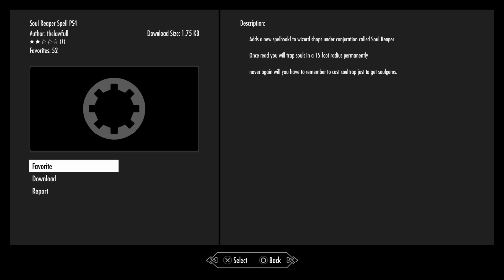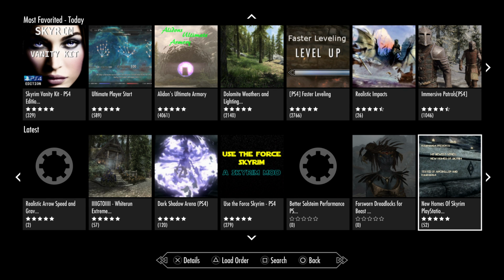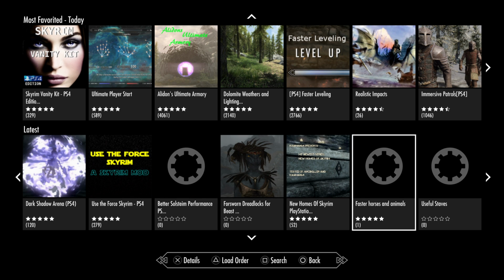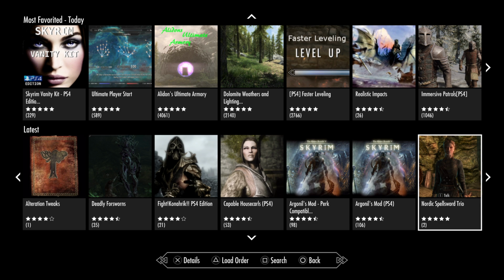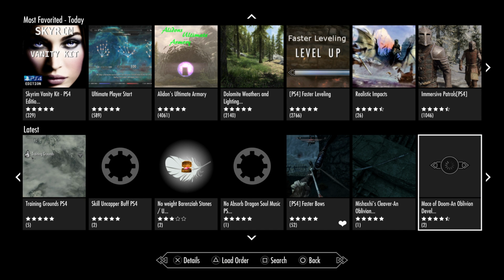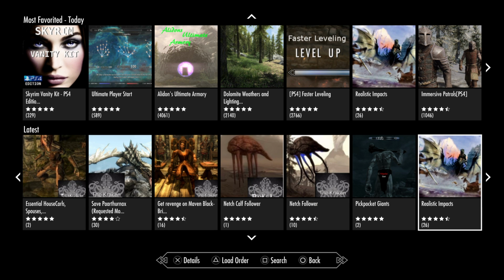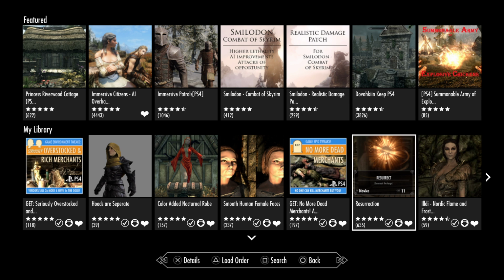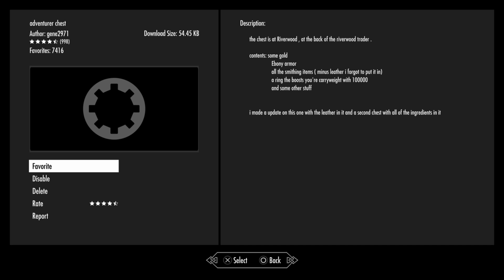Skyrim Remastered - PS4 - Mods Review 25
Latest Skyrim Remastered Mods & My Current Mods